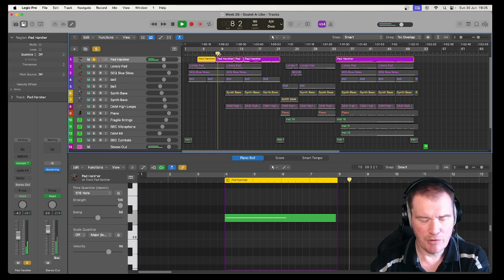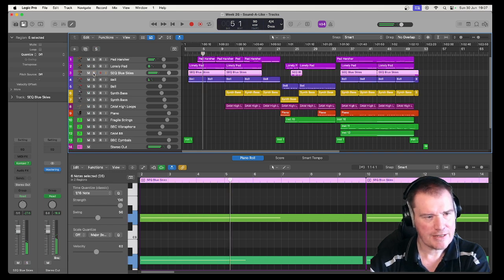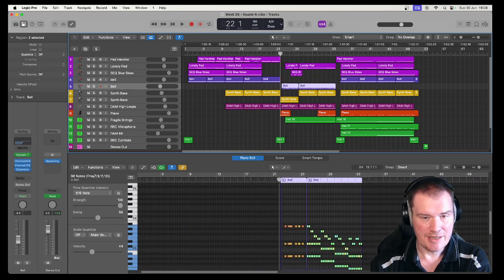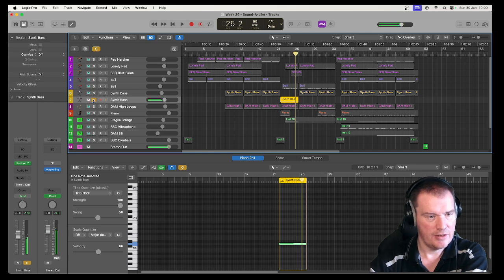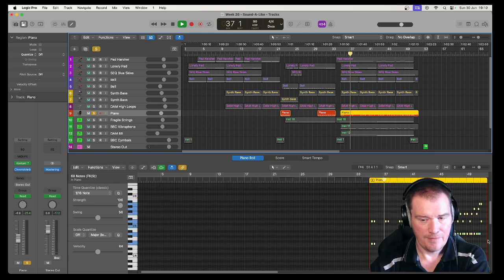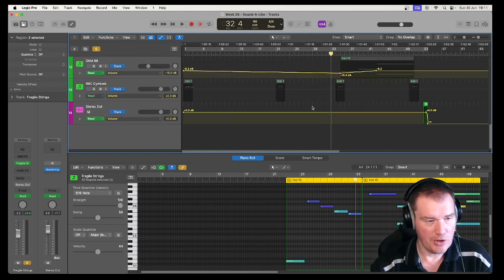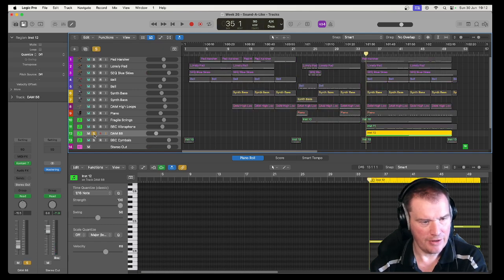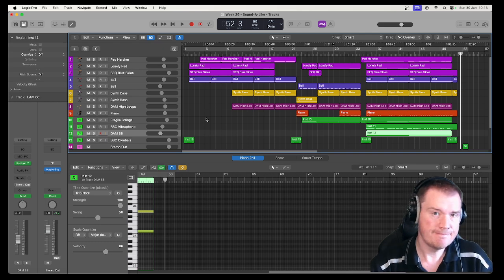Cue Breakdown - MODERN TENSION - TV & Film Composing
I have finished of the cue with some additional sections and instruments. I hope you find it interesting and fun, Dex :)